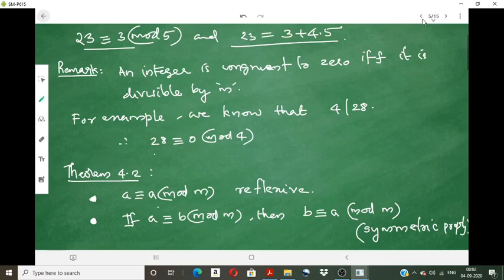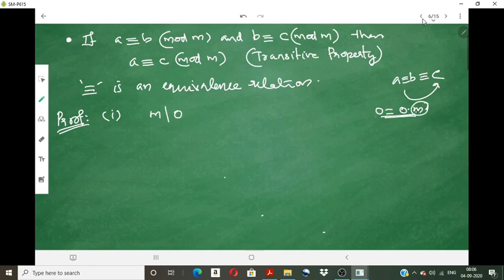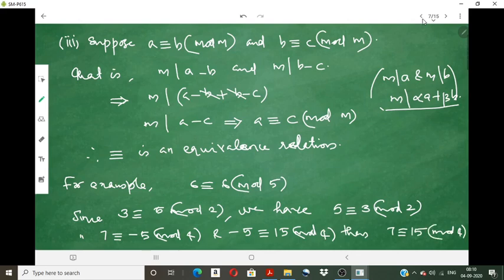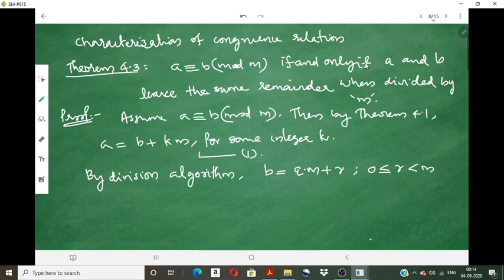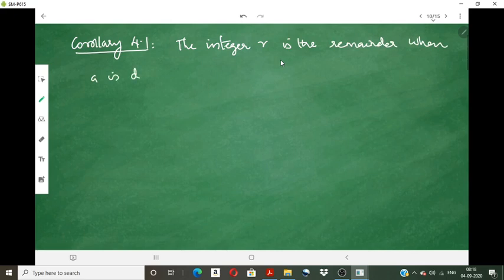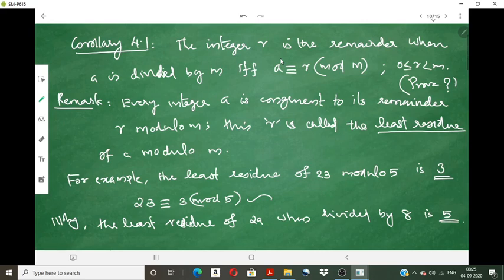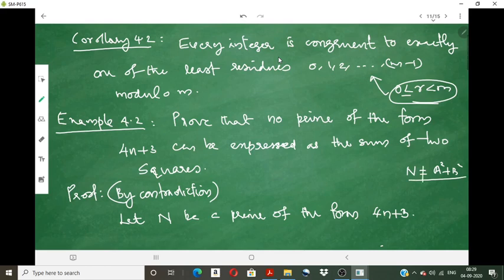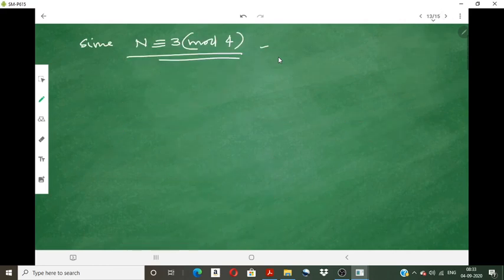Lecture 2- Congruences- Part 2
Continuation of sec 4.1